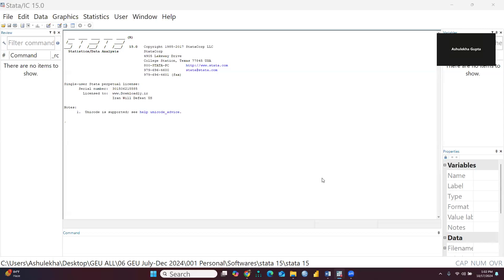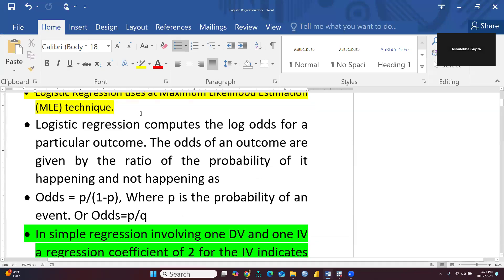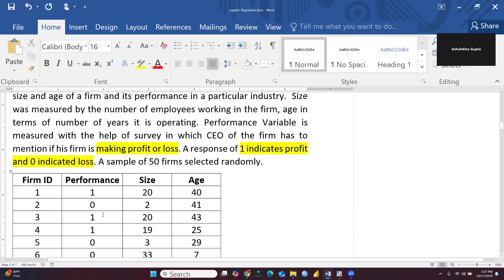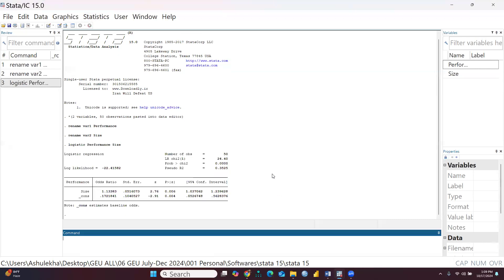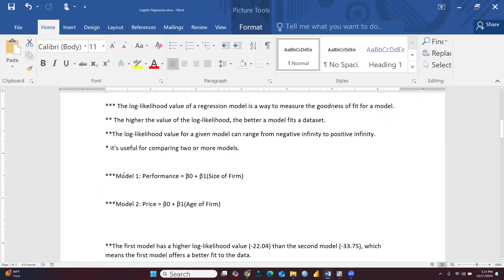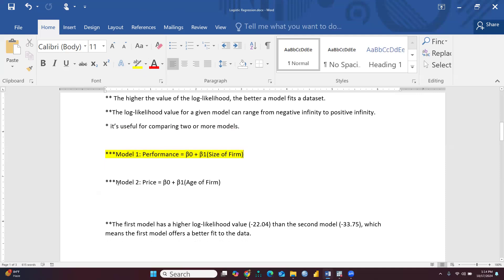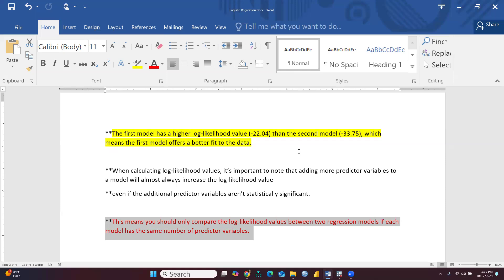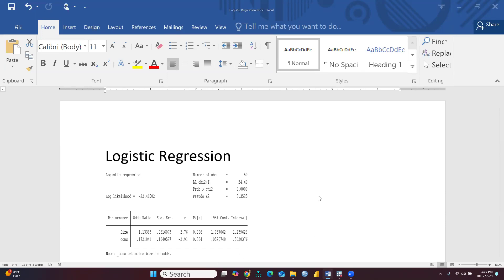(16) STATA Logistic Regression (logistic)(regression)(categorical)(data)